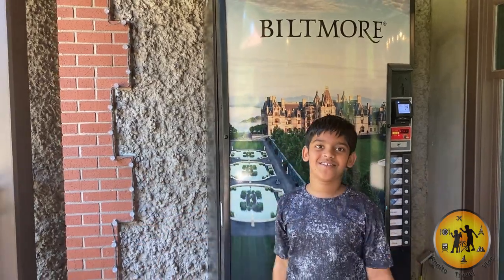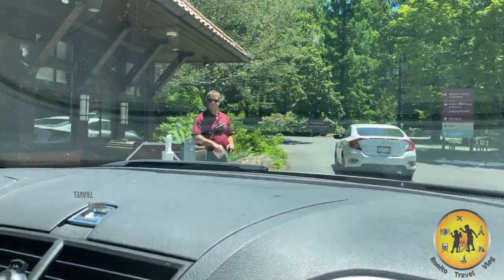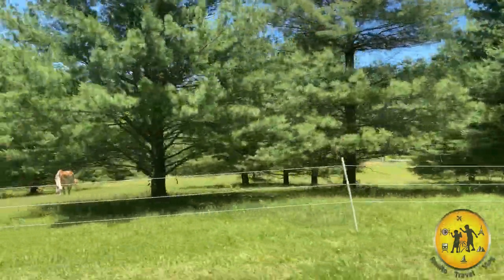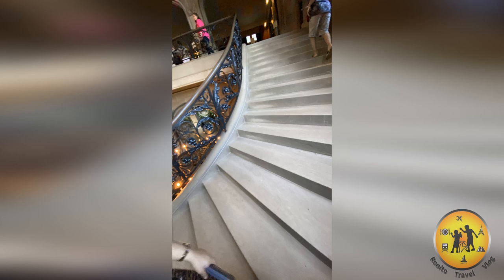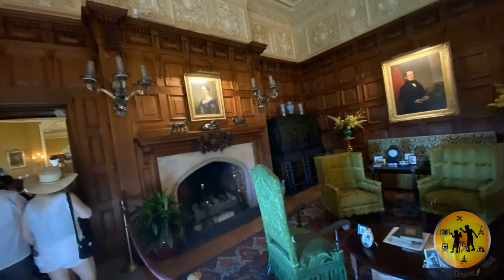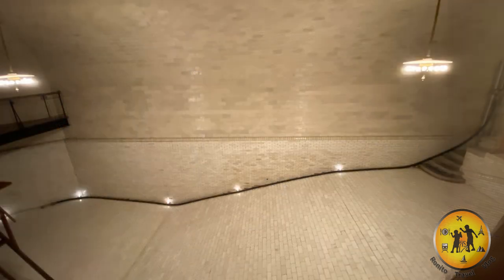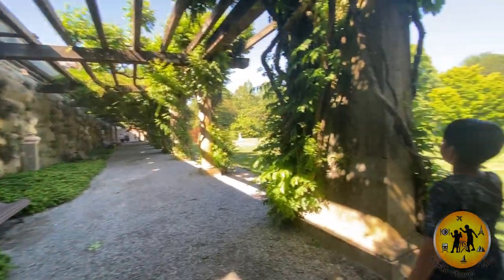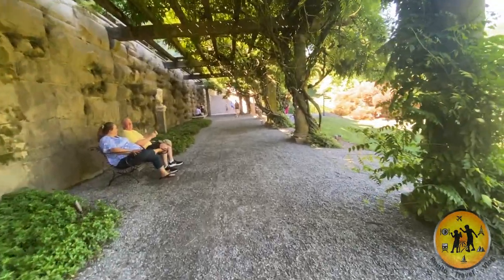Biltmore House Tour - LARGEST Private owned house in United States, Ashville, NC| Ronito Travel Vlog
ronito travel vlog

   - the entire Biltmore House Tour
   -  the largest privately owned house in UNITED STATES
   - detailed information about the Biltmore house.